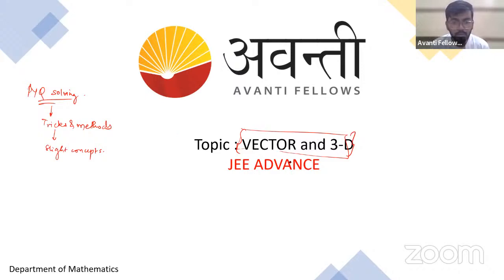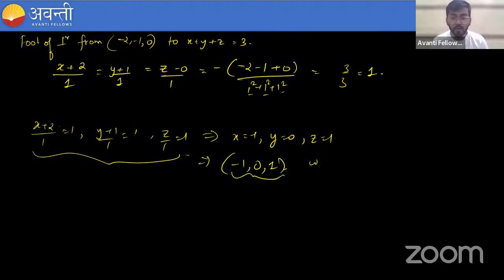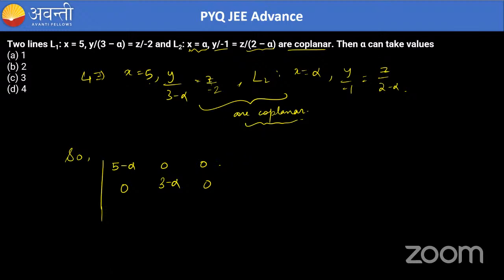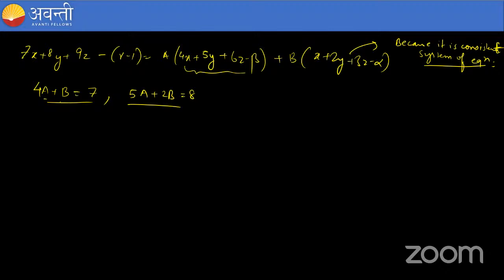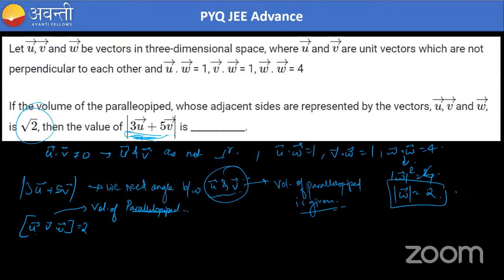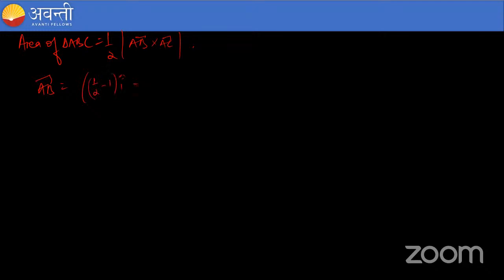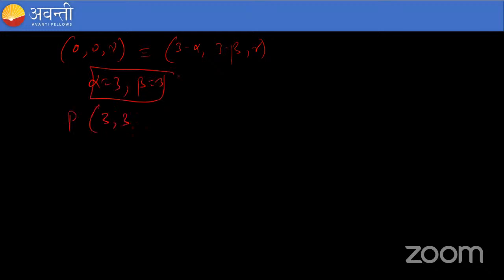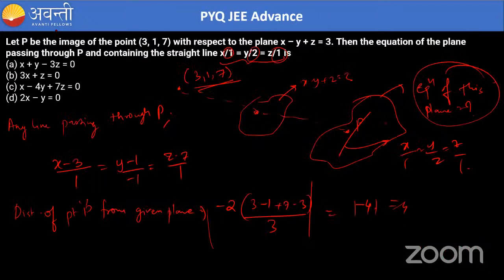11th_12th_Math_ JEE_Advance_2023 _Math_(English)_Vectors_3DPYQ